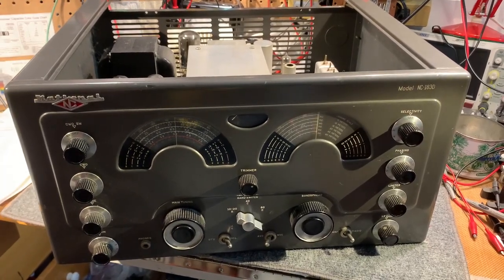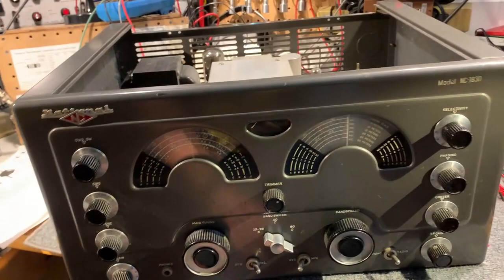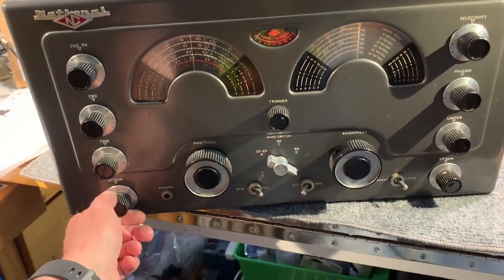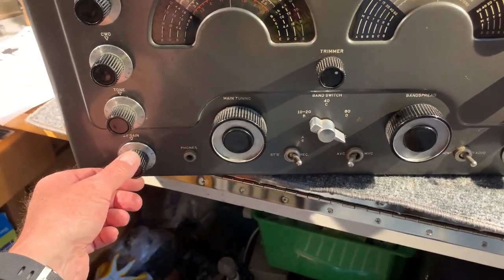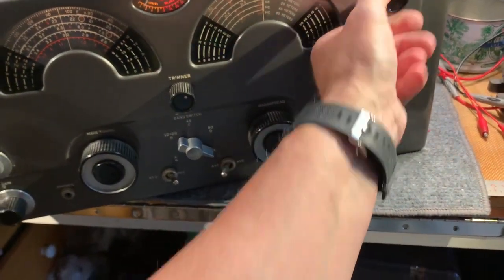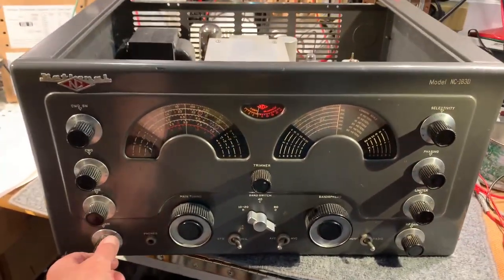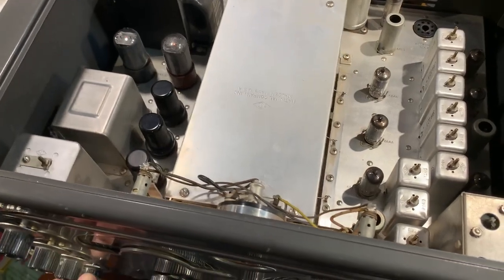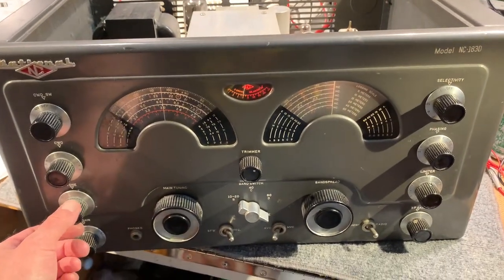National NC-183D - Initial Function Testing After Recapping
A friend asked if I could refurbish his National NC-183D receiver.  This is a 1950's dual conversion general coverage HF receiver with bandspread tuning for the ham bands.  This is quite a clean and tidy example, though it has had the original power transformer replaced with a Hammond Type 273BX, and had some recapping done some years ago.  I replaced all the tubular paper and tubular electrolytic capacitors and two 'domino' style paper capacitors.  The AF gain/power switch was also replaced as both the witch and the pot were faulty.  No other work has yet been done on this receiver, however, all controls appear to be functioning ok, though I have not yet checked it on any band other than the Broadcast band.  The receiver seems to be a little 'deaf' - the 'S'-Meter only reaching around half scale on a strong local station - this could be a result of a weak tube(s), ot of tolerance resistors and/or poor alignment.  The B+ voltage is around 330vDC (should be around 290vDC) - this could be due to the replacement power transformer having a higher voltage secondary B+ winding than the original.